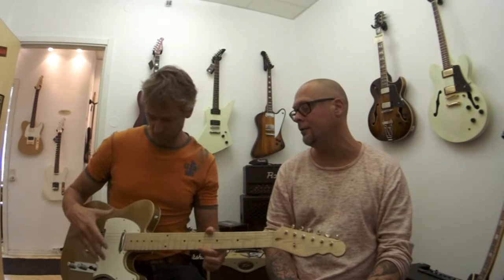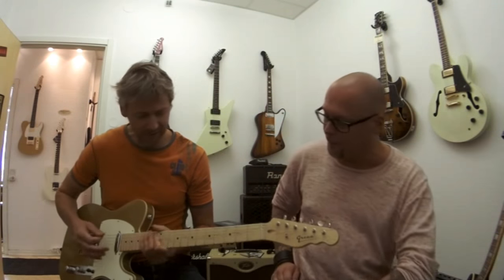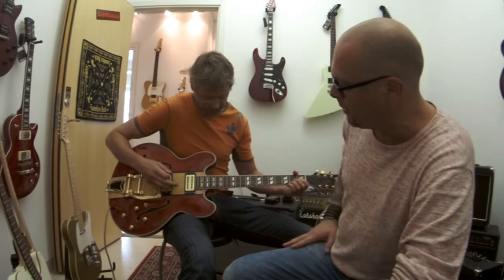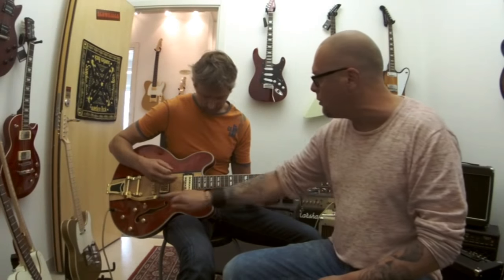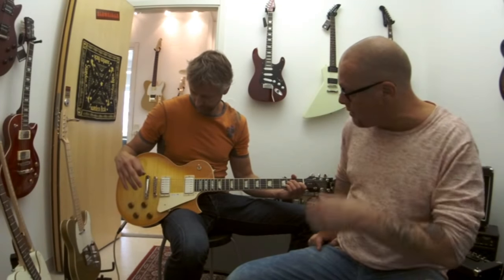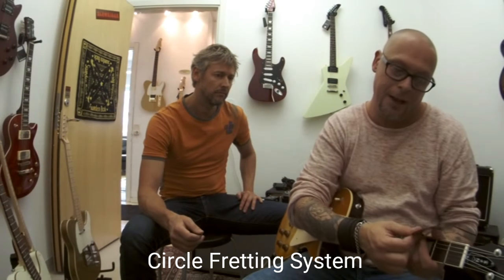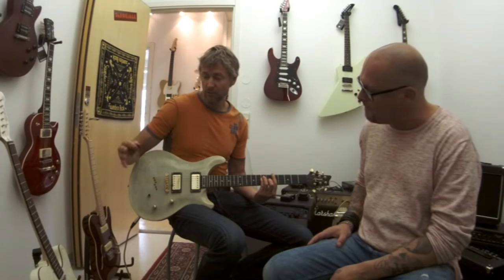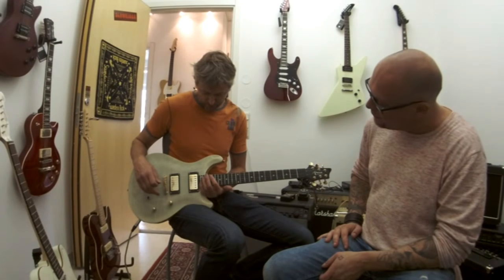GuitarRehab Roadmovie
GuitarRehab´s new roadmovie. This was filmed using only the Zoom Q4. or in their store in Gislaved. Rock On!